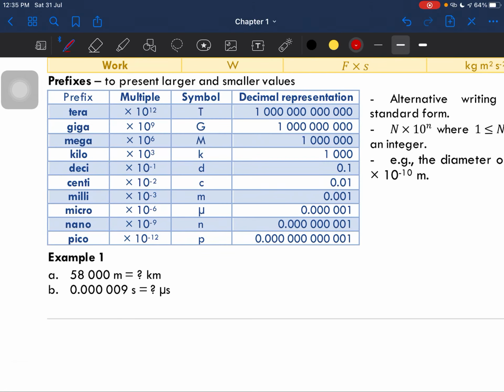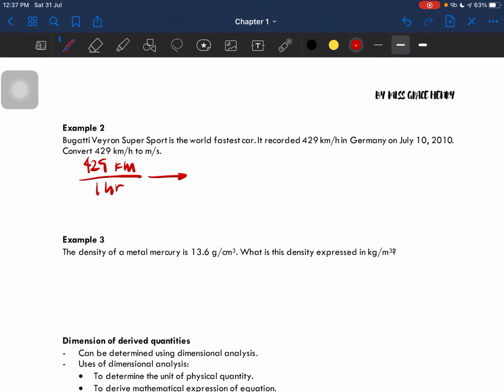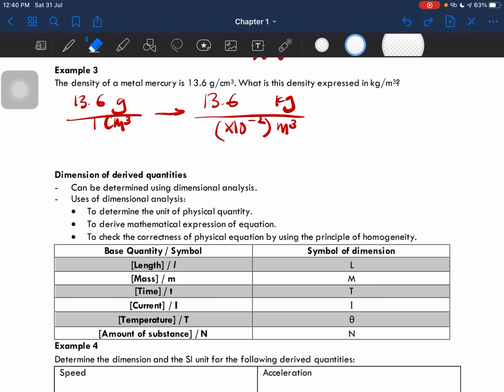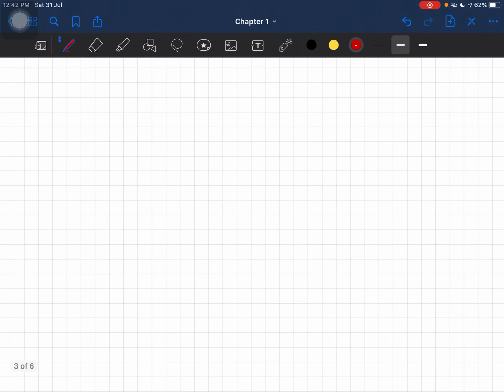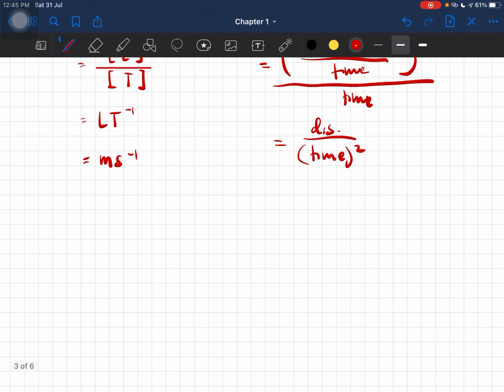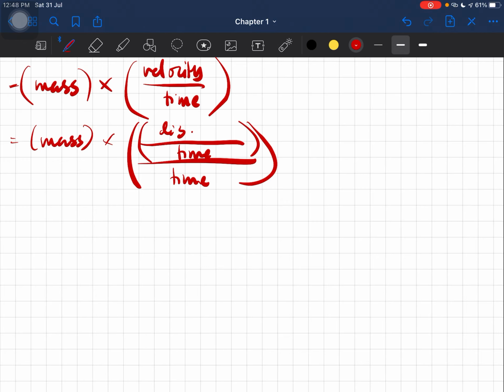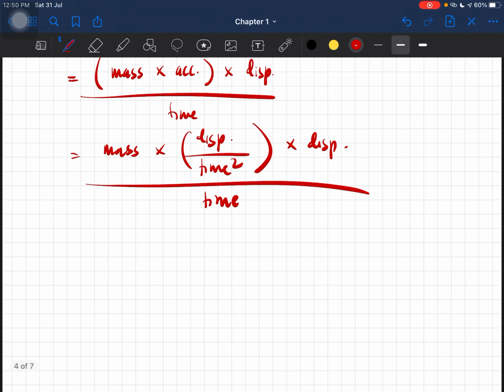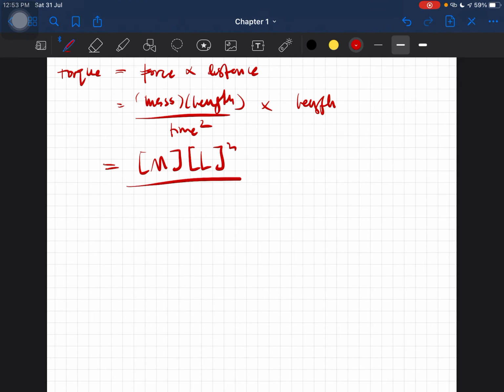Example 1 - 4